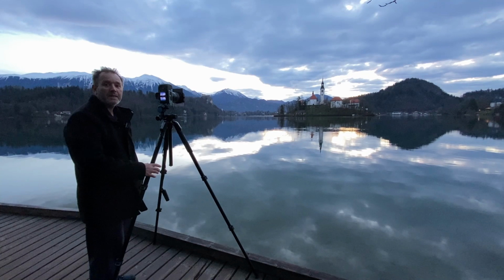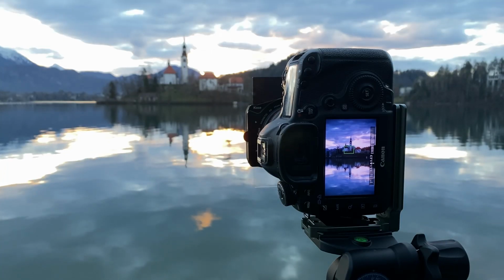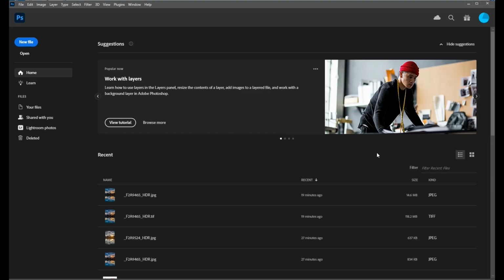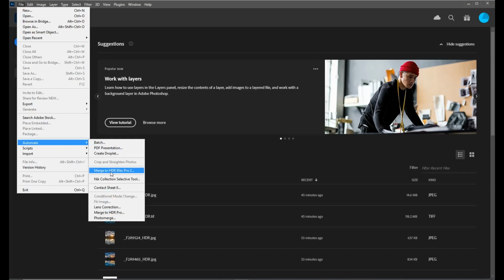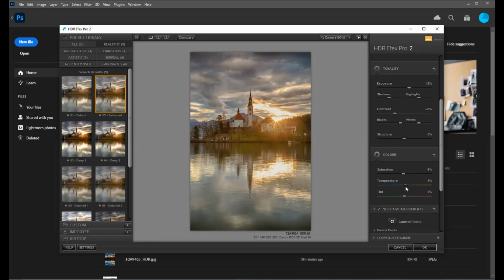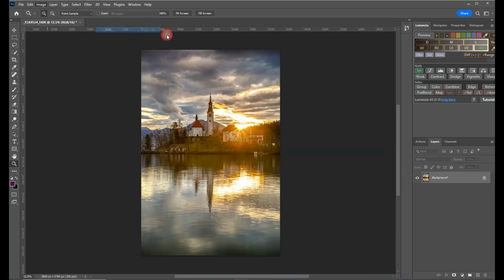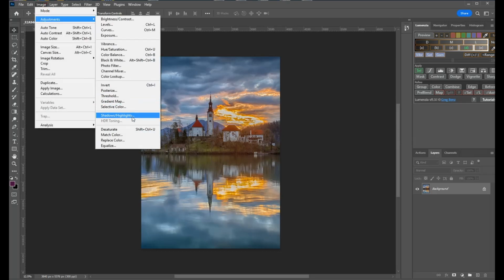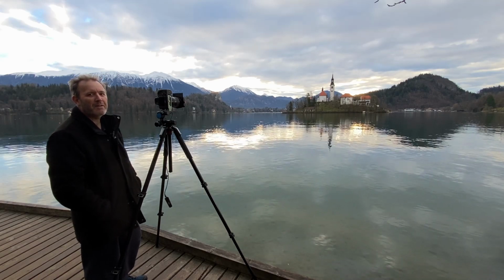Vertical compositions, aspect ratios and exposure blending with Nik HDR Efex Pro.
This morning I head over to the western side of Lake Bled, an area called Zaka. Using the Augmented Reality (AR) feature on Photopills I discover that the sun will rise right behind the island church. Having photographed from this view many times already, I decided to try some vertical compositions. I also show you how I composed the image to allow me to easily crop into different aspect ratios later in post processing.

The one problem with photographing directly into the sunlight is that it creates a very high contrast scene. So foreground objects, like the island church here, become silhouetted. The only to bring out the detail is to take two exposures do some exposure blending. So in the second part of the video I show you how I blended three different exposures using Nik Software’s merge to HDR Efex Pro 2 feature.

0:00 The crack of dawn
0:48 Finding where the sun will rise using Photopills AR
1:57 Choosing the vertical composition
3:53 Aspect ratios
5:31 Exposure bracketing
6:48 getting the shots
8:34 Exposure blending using Nik HDR Efex Pro 2